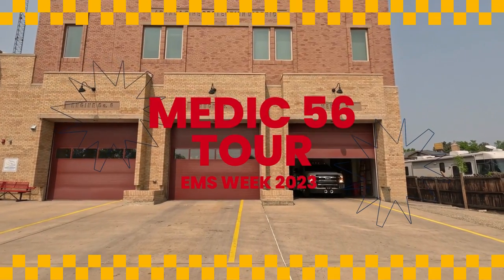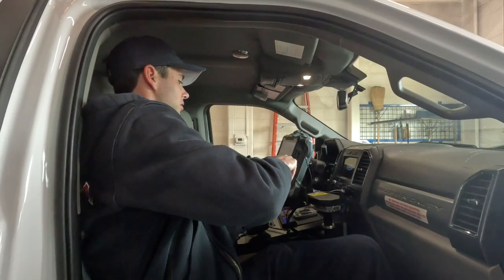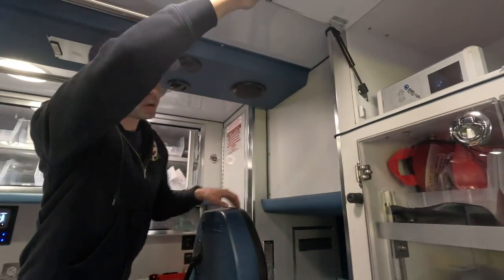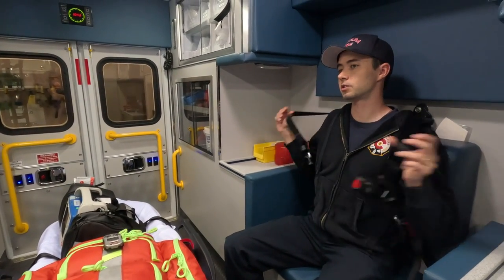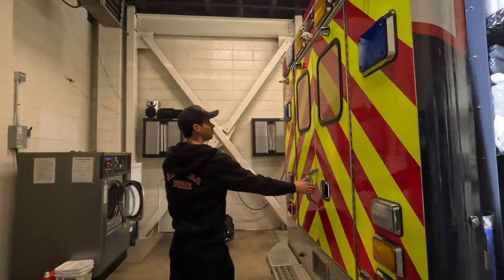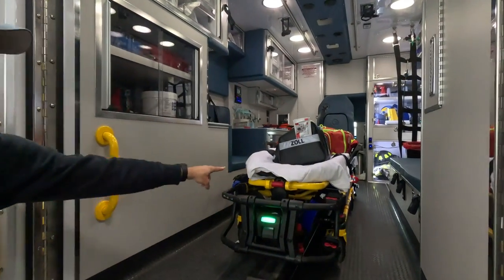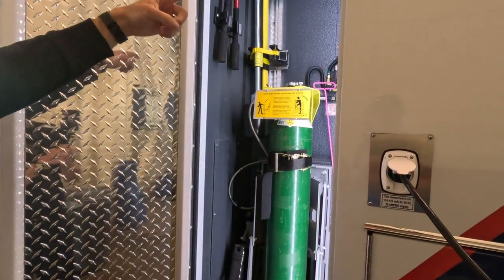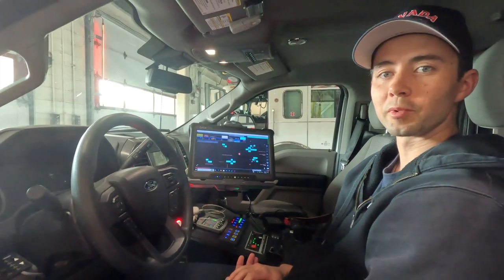Ambulance Tour · Arvada Fire Medic 56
To celebrate EMS Week, we’d like to introduce you to the newest apparatus in our fleet – Medic 56. This is a top-of-the-line ambulance with modern equipment and design features. The ambulance keeps our responders safe and provides them with all of the tools needed to deliver the best patient care possible. Firefighter Paramedic Tyler Morris gives us a 360 tour of the medic and a brief overview of each compartment and key components on the rig.